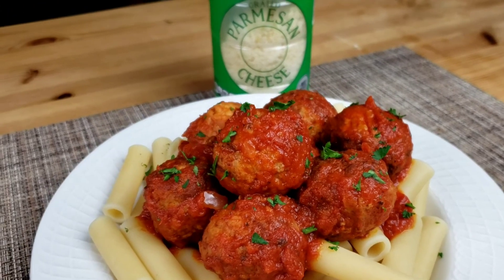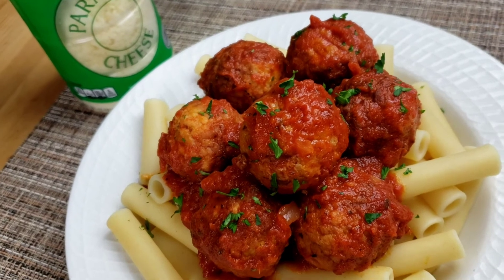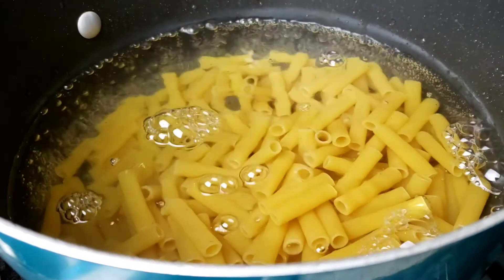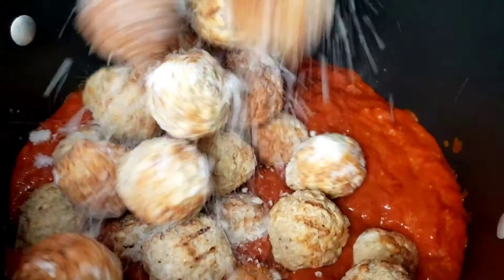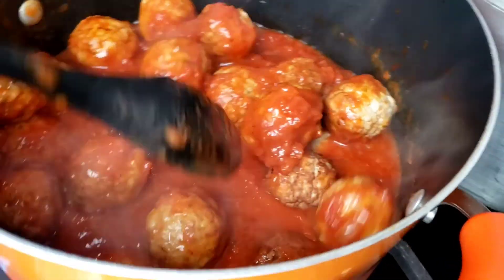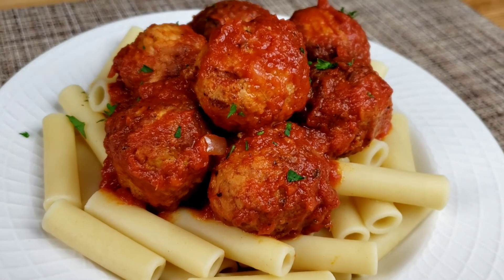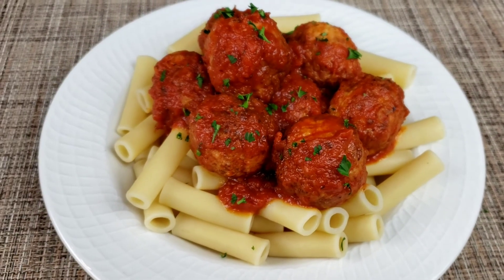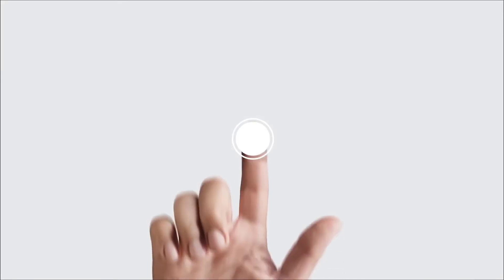Easy Pasta With Italian Style Chicken Meatball Recipe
This crowd pleasing and easy pasta with Italian style chicken meatballs takes just 20 minutes to make from start to finish.Its so delicious!

Easy pasta with Italian style chicken Meatballs

Ingredients
1 Lb ziti or any pasta of your choice
2 x 24 oz Marinara sauce
2.5 Lb Fully cooked Italian style chicken meatballs
1 Tbsp Salt

Kinemaster

editing software

kinemaster